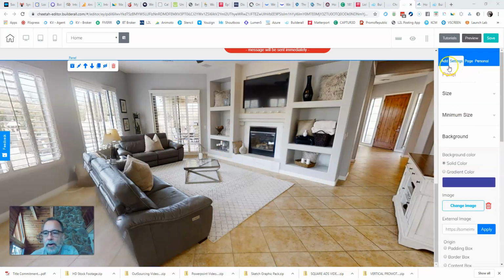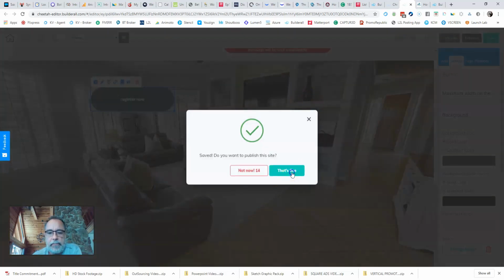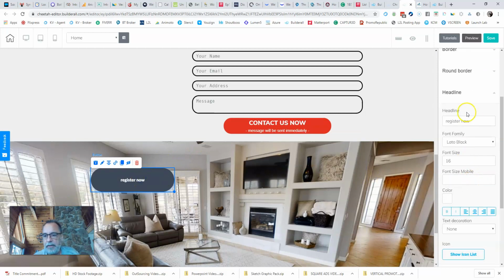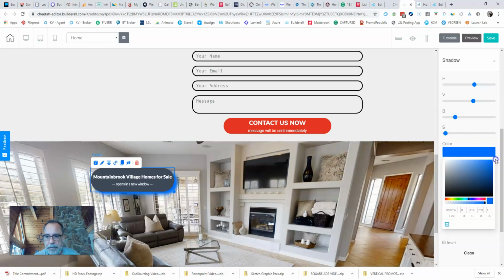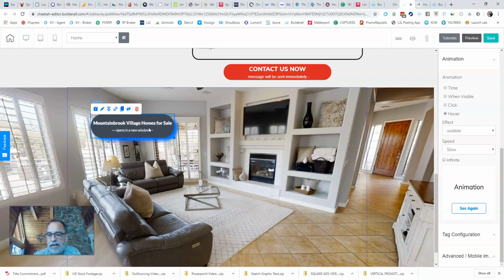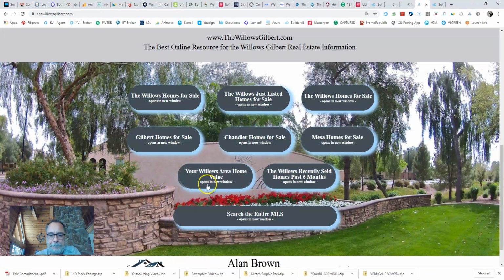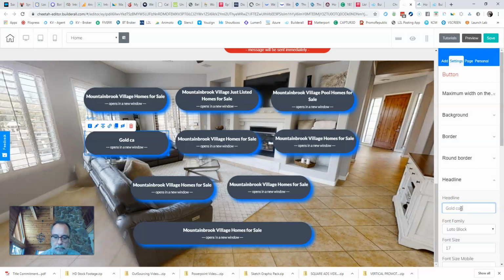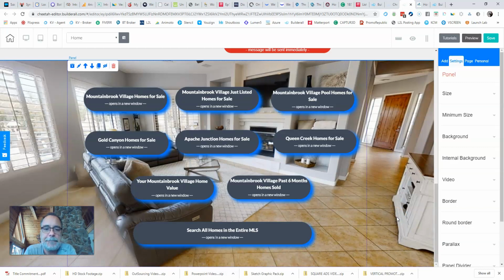How to Build a Website - Part 16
In this video, we configure the appearance of buttons and then duplicate them for uses in multiple places with multiple actions.